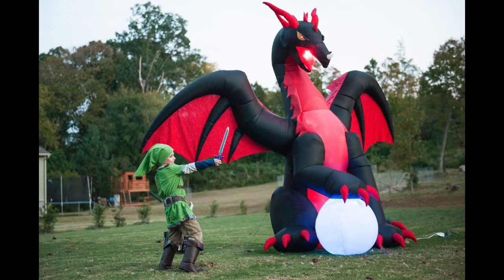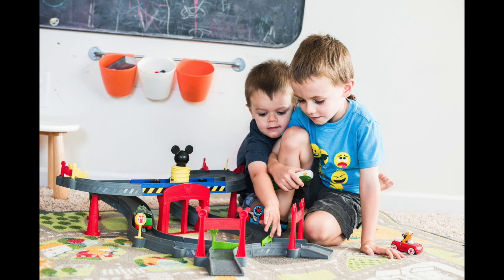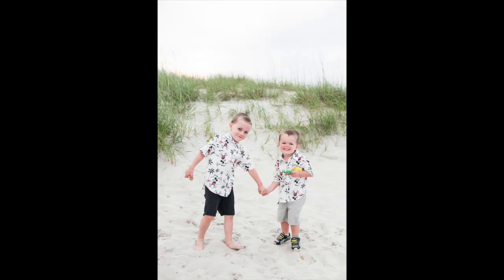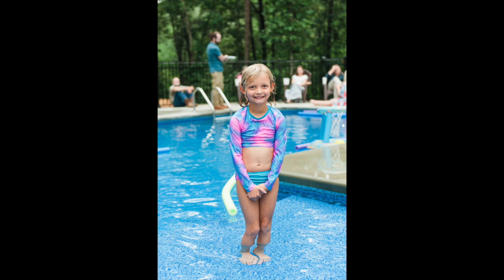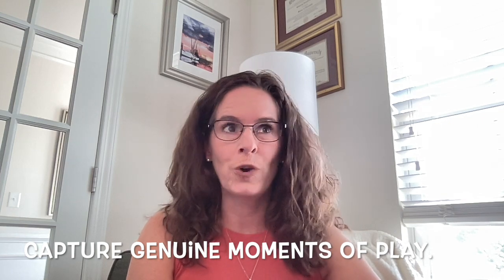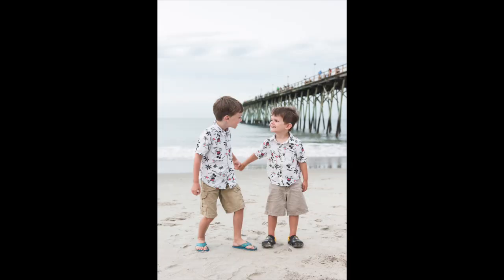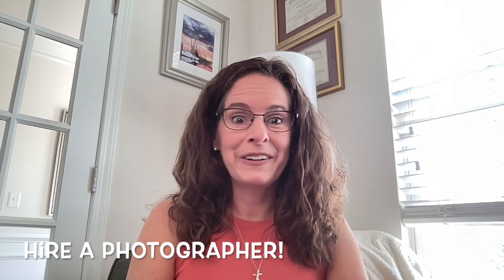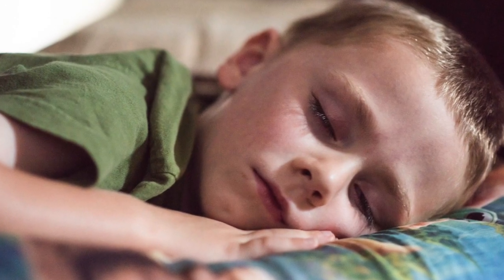Tips and Tricks for Photographing Children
Are you a family photographer?  Maybe you are a mom just trying to take better pictures of her children.  Check out this video from Kimberly Cauble Photography for tips and tricks on photographing children, especially ones who don't always want to be in pictures!

Special Thanks to the very talented musician Colton Candee/@EDaddy M for creating the intro/outro music!  |  @edaddym